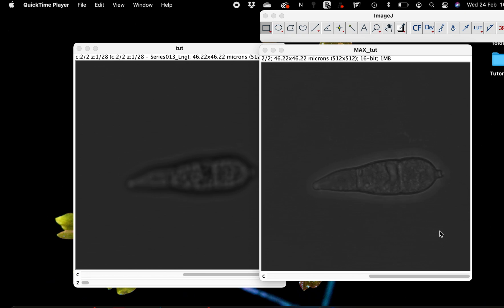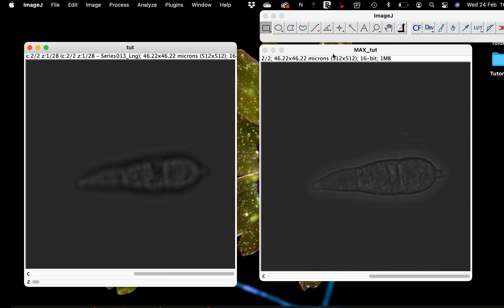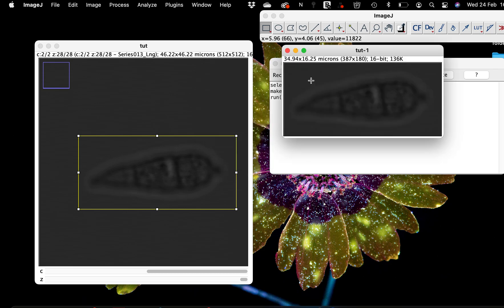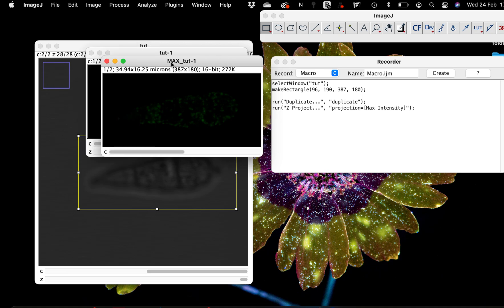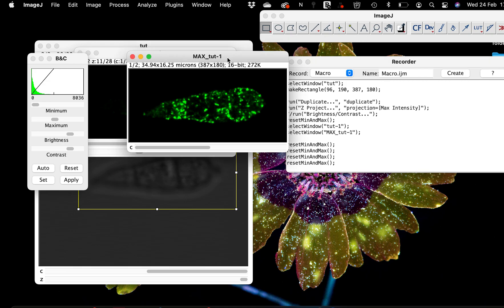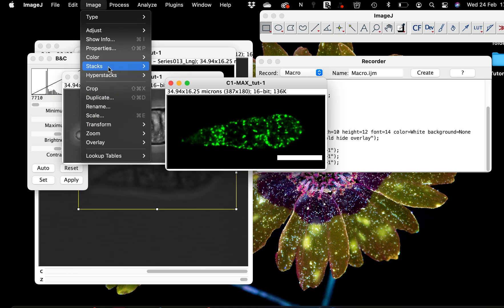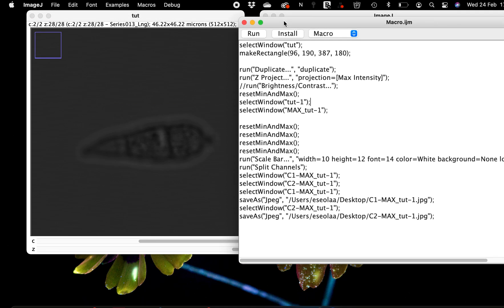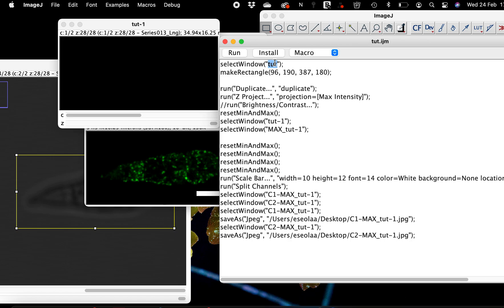How to automate image processing in ImageJ with a single click (How to create a macro in ImageJ)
In this video, you learn how to automate image processing in ImageJ  with a single click (How to create and edit macro in ImageJ or fiji)